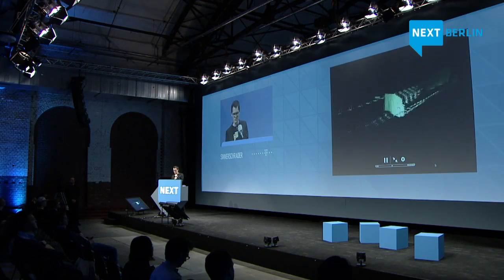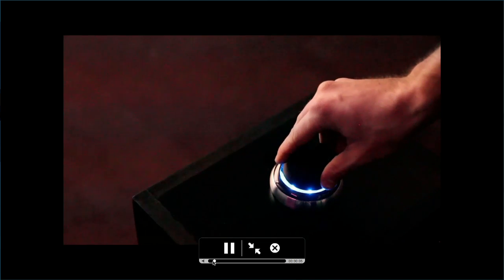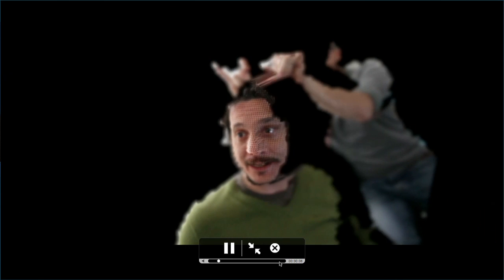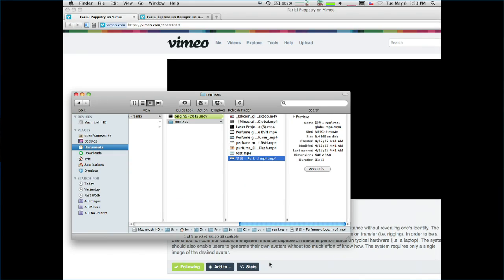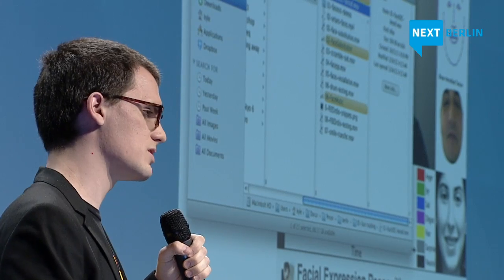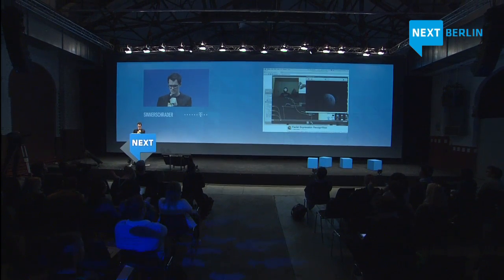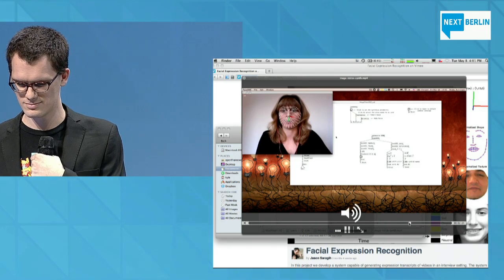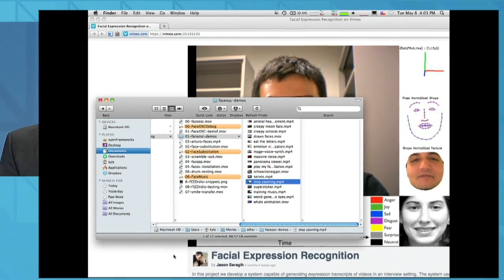Kyle McDonald - Appropriating New Technologies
Keynote by Kyle McDonald, media artistSpeaker at NEXT Berlin 2012